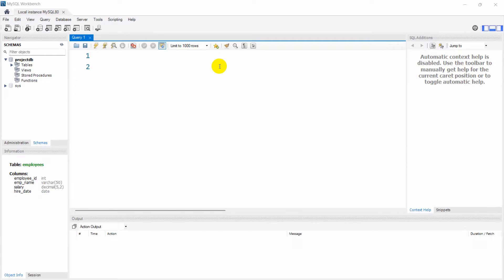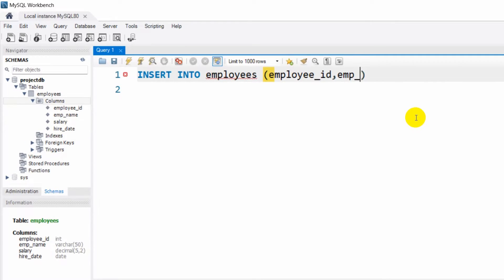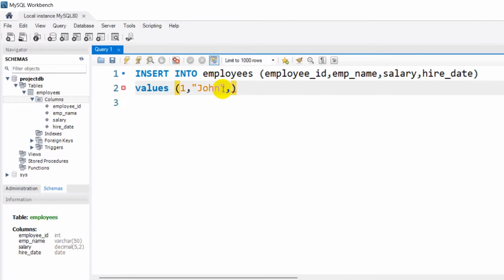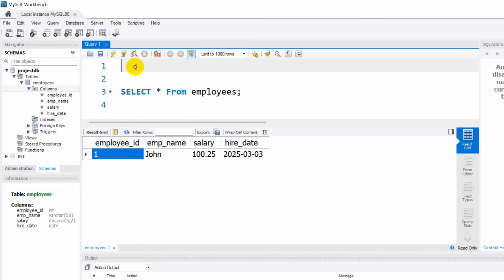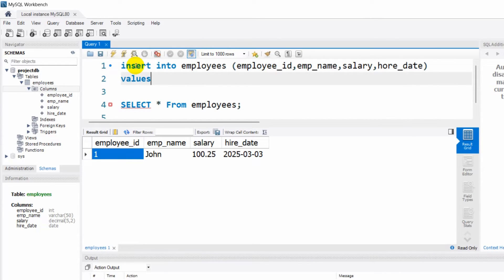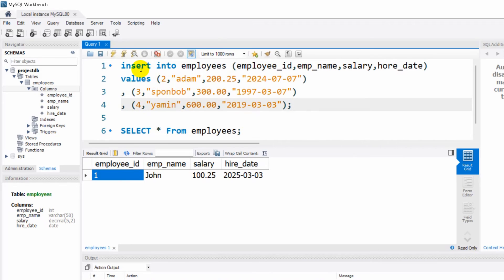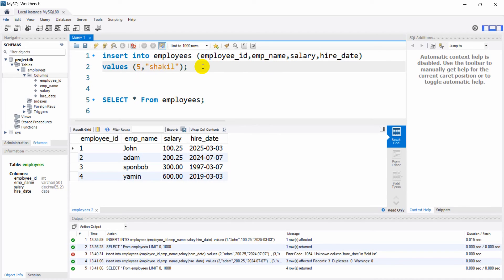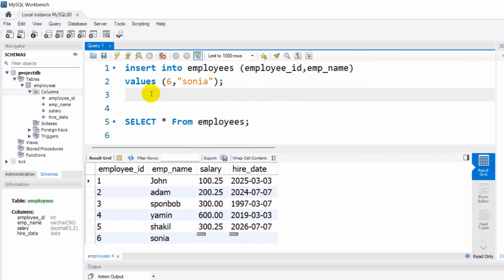How to Insert Data in MySQL Workbench Tutorial | MySQL Tutorial for Beginners